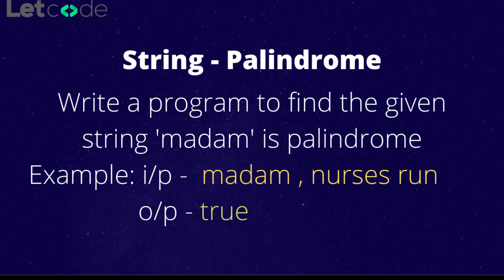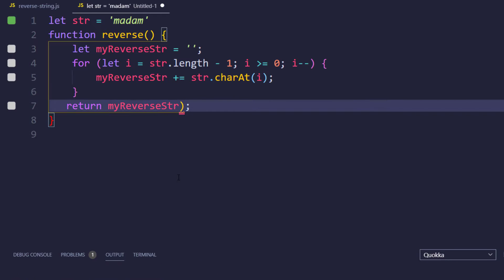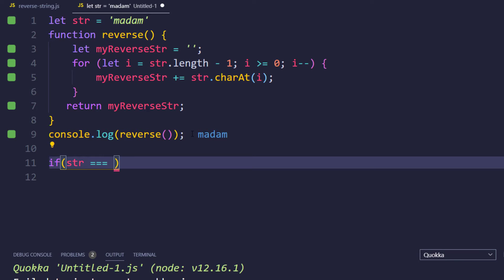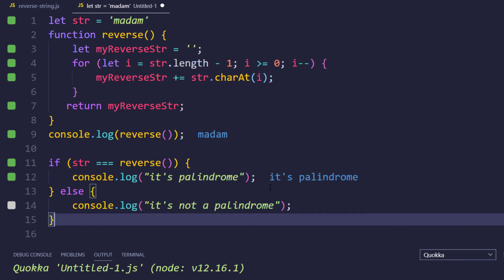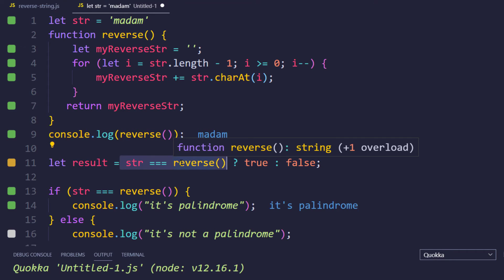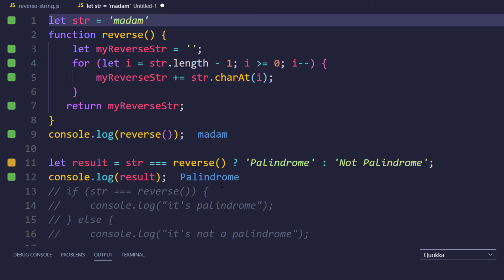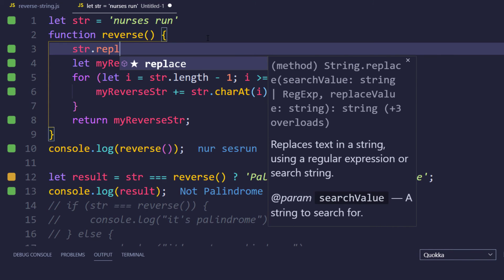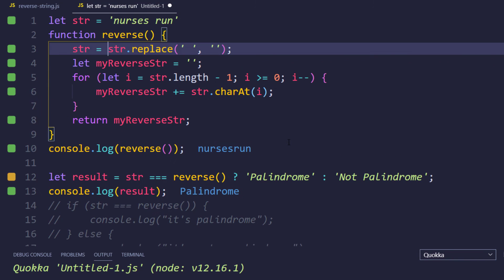Palindrome String | JavaScript Tutorial | LetCode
In this video, we'll learn Palindrome String - javascript interview preparation.
00:00 intro
02:30 javascript ternary operator
05:00 words palindrome

Intro & Outro
music credit
song: To my soul